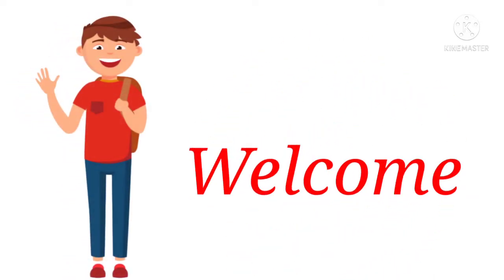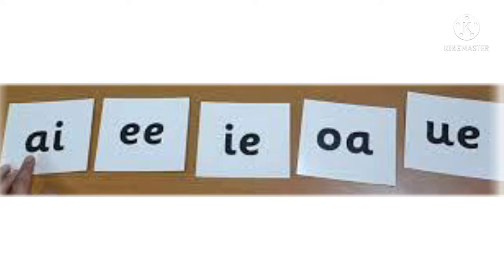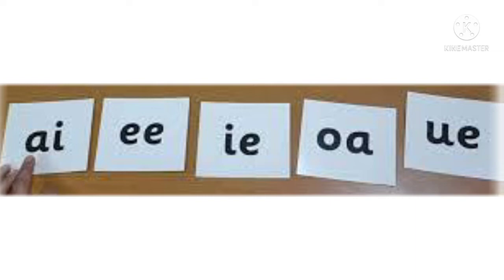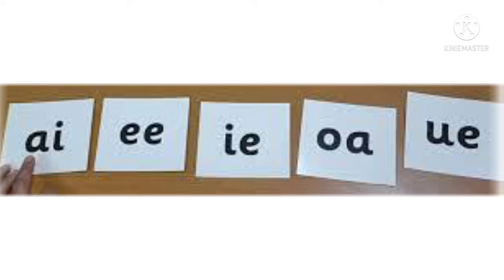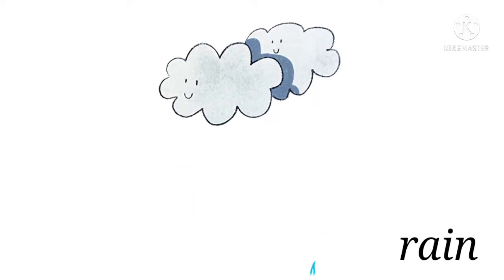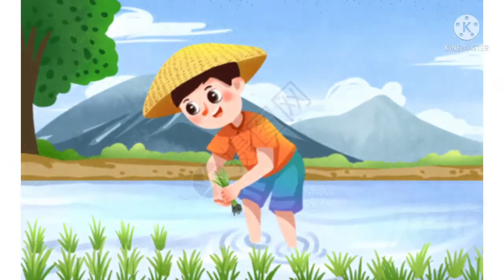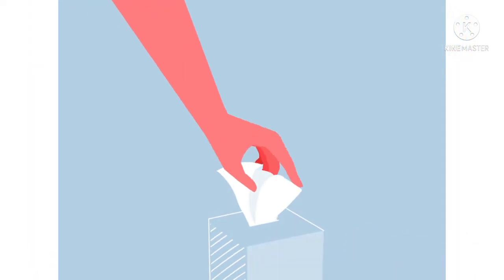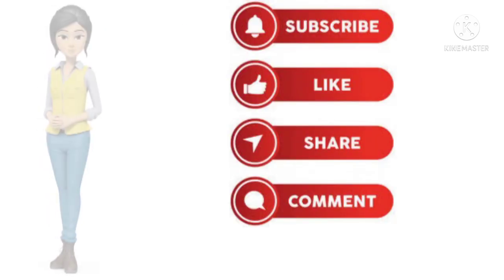Long Vowels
Here we explain long vowels with the help of vowels children can easy make words and read very easily.